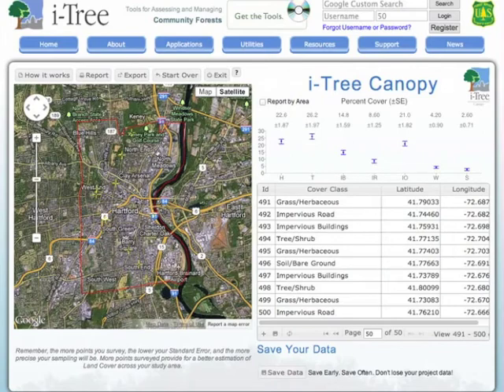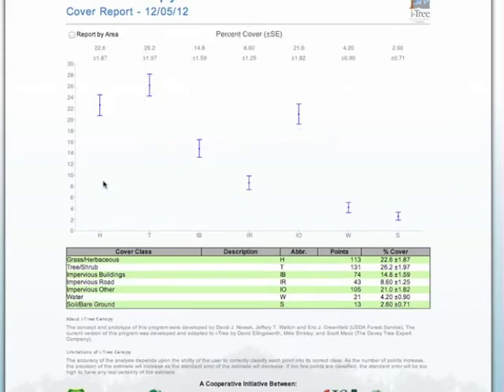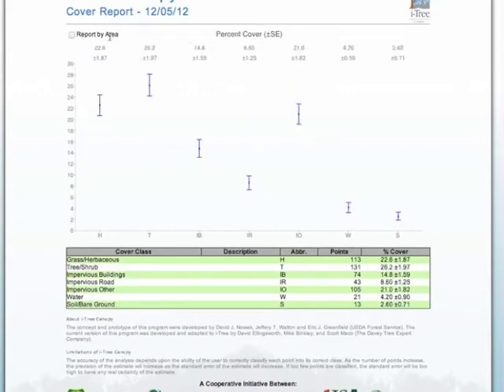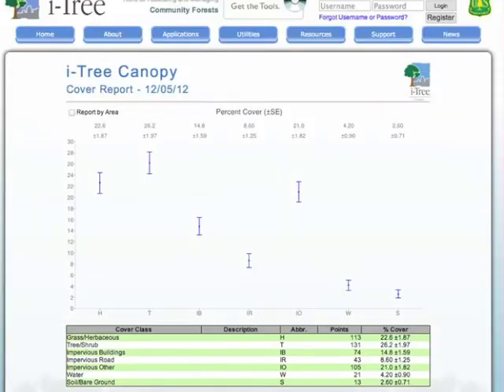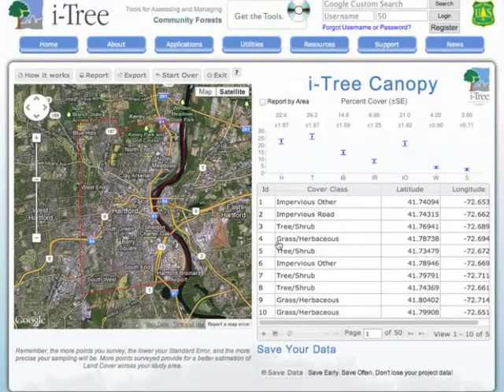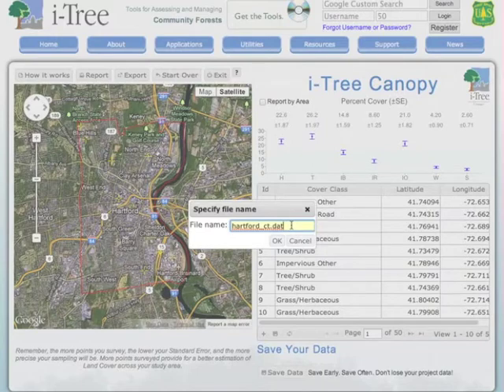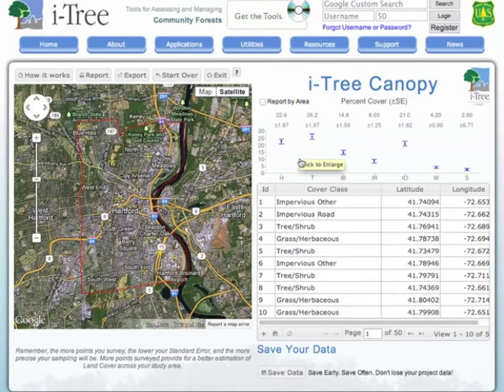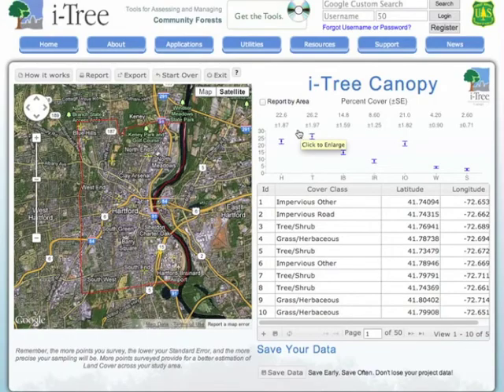i-Tree Canopy - Prepare Reports and Save Your Data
This video details how you produce reports in i-Tree Canopy, and outlines how to save a project so that it can be archived or reviewed at a later date.